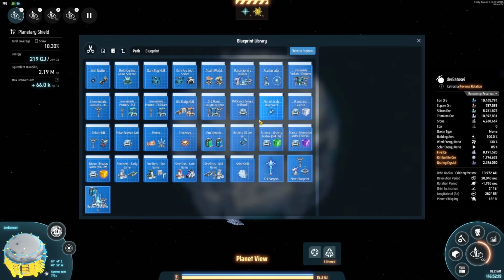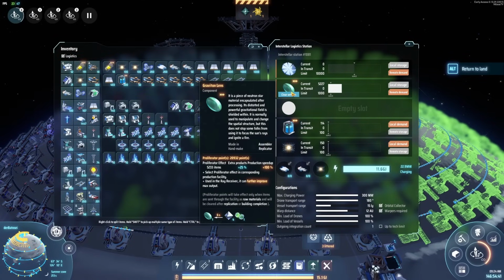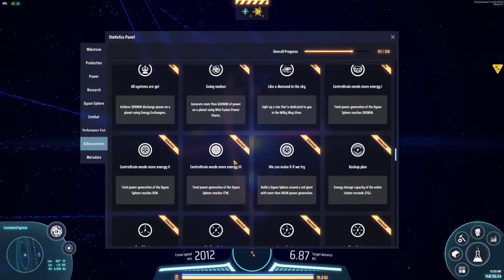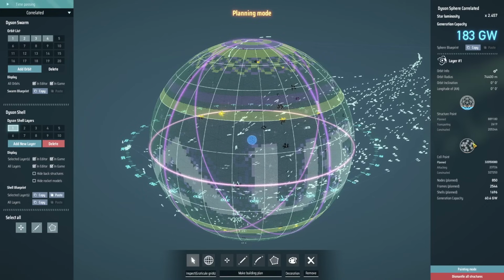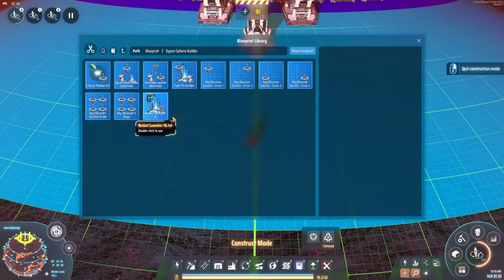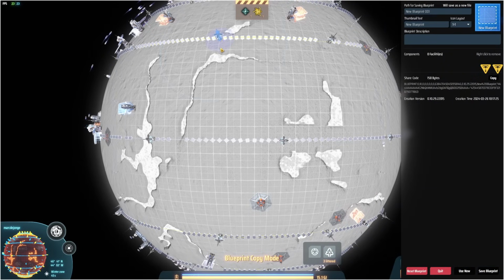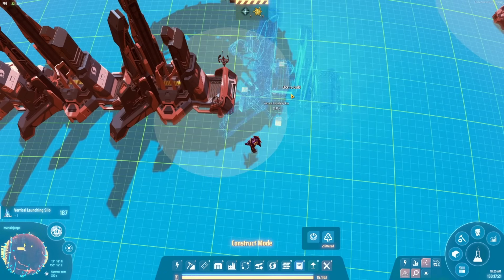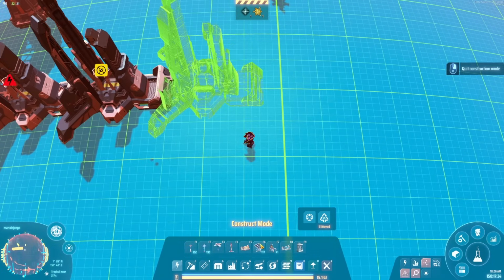Breaking DSP to Build the BIGGEST DYSON SPHERE | #28 | Dyson Sphere Program | Lets Play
Free Content Update for Dyson Sphere Program release 15th of December 2023. The Darkfog expands in response to your progress. If the number of defense towers is insufficient when hordes of enemies invade, your defensive line will quickly be overrun.

MAP INFORMATION:
Seed: 17754169
Dark Fog: Everything is maxed!
Resources: 0.5x